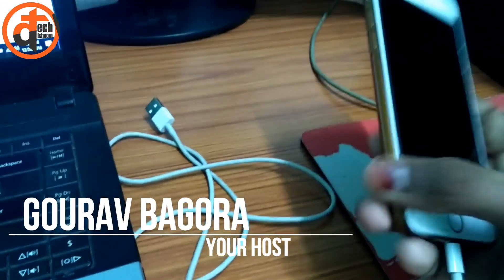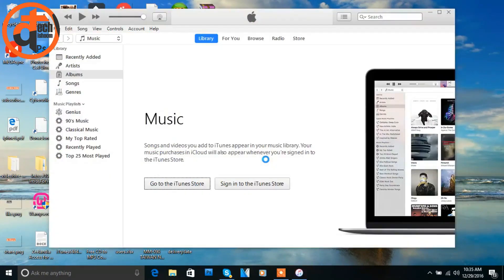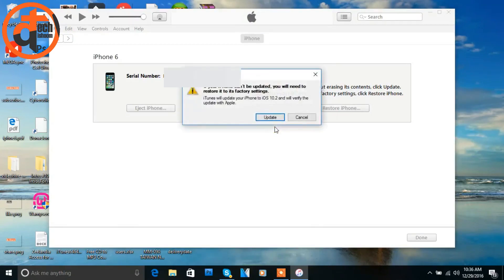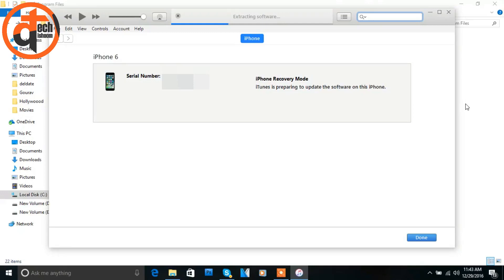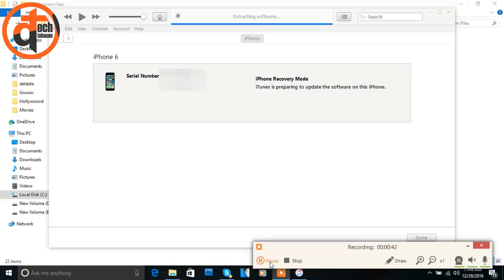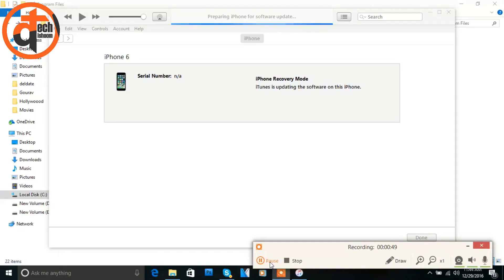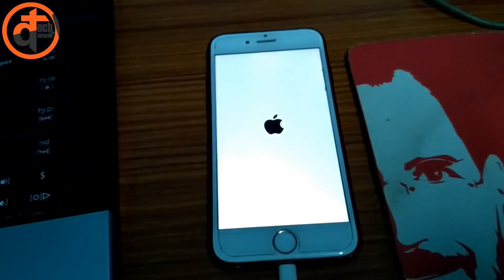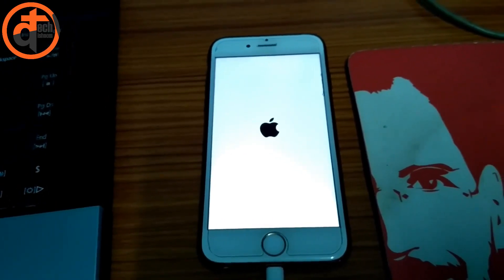How to Fix iOS 10 update or restore problem, "connect to iTunes" error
(This software can fix "iOS 10 update or restore problem" and also "Connect to iTunes" issue with NO DATA LOSS.)

In this video I will be showing how to fix iPhone (iOS) update or restore problem. You may face this type of problem when you shut down your iPhone updating time.
This solution should work for iPhone 4, 4s, 5, 5s, 6, 6 plus, 7.
You just need to connect your iPhone with your pc and then your pc will auto-detect your iPhone and will show popup with update option.
If your pc doesn't detect your iPhone then press "Power" key with "Home" key on your iPhone.

Cómo solucionar un problema de actualización o restauración de iOS 10, error "conectar a iTunes".

Comment faire pour réparer iOS 10 mise à jour ou restaurer le problème, "connecter à iTunes" erreur.

Music Artist: Alan Walker